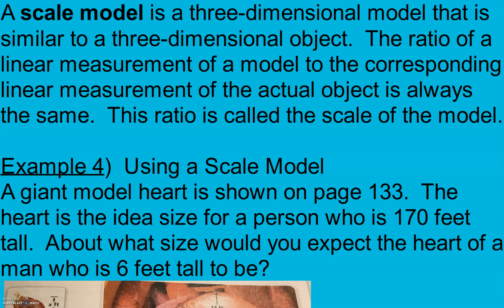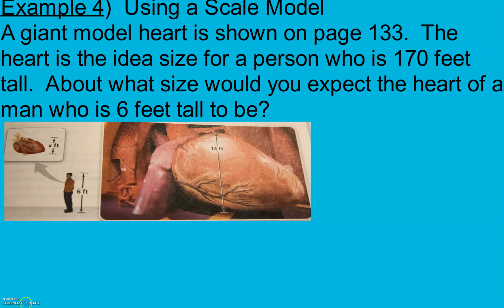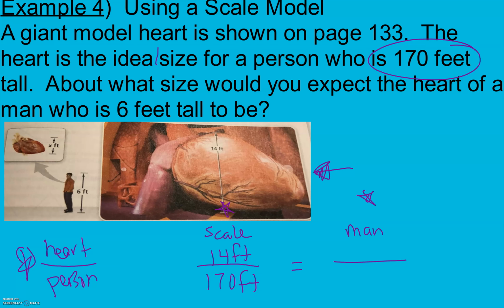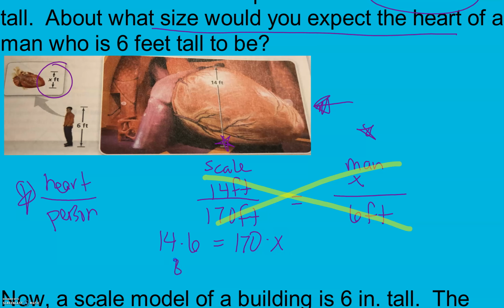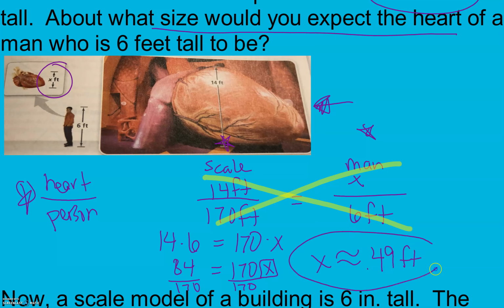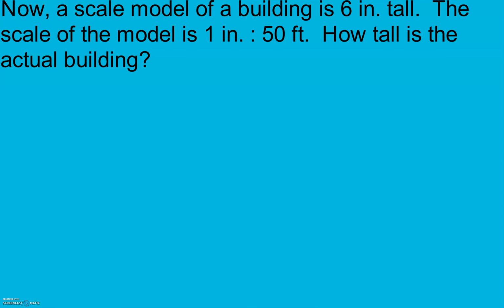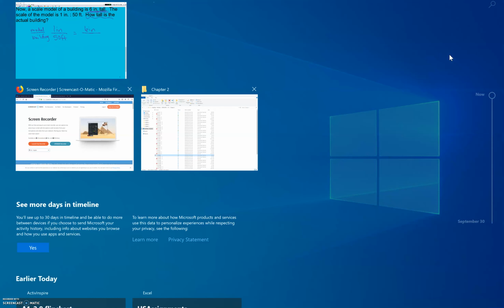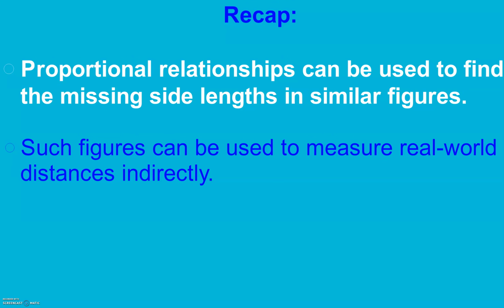Algebra 1 Section 2.8 pt 2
Proportions and Similar Figures